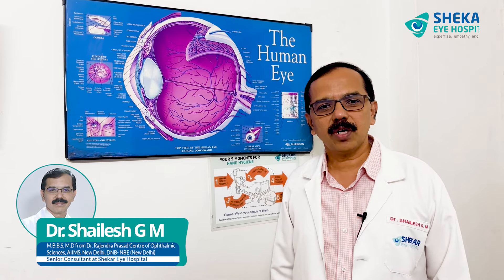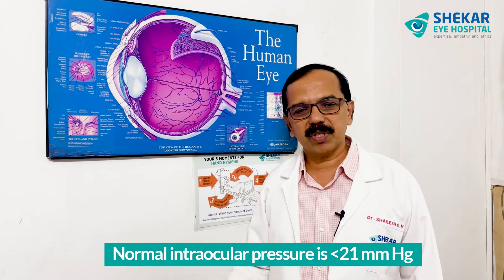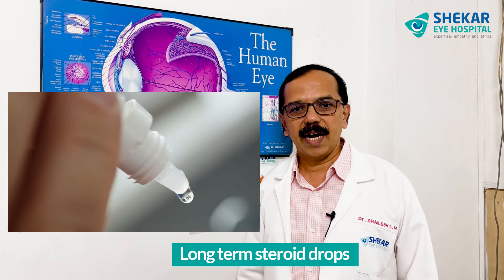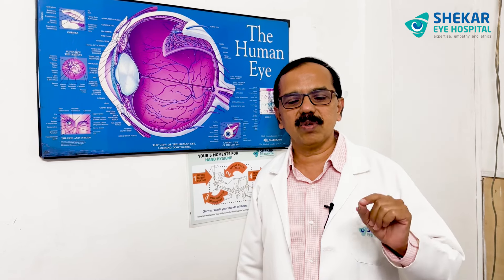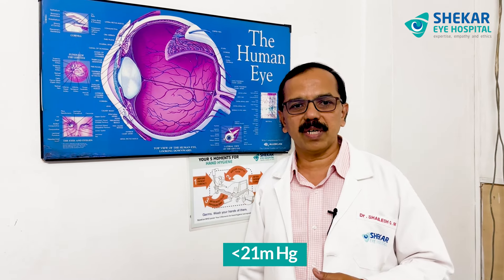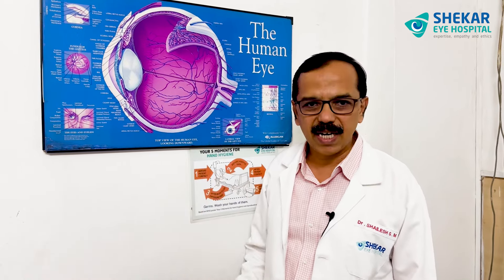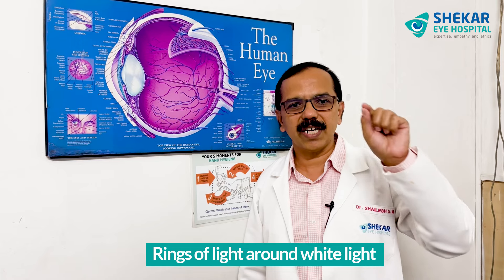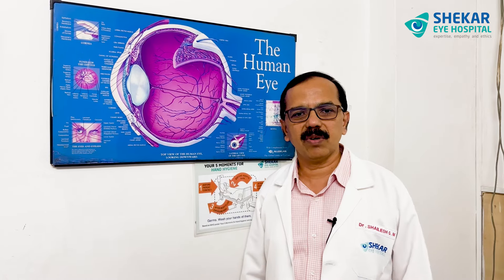What is Eye Pressure? All About Intraocular Pressure | Shekar Eye Hospital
In this informative video, Dr. Shailesh G.M. a senior consultant of Shekar Eye Hospital talks about the importance of checking intraocular pressure, a crucial factor in maintaining the eye's health. He explains that normal intraocular pressure should be below 21mm Hg to preserve the eye's wellbeing. Elevated pressure, however, can lead to optic nerve damage, a condition known as Glaucoma, which commonly affects individuals over 40, those who have experienced eye trauma, long-term users of steroid eye drops, and diabetics.

Doctor outlines the procedure for checking eye pressure, emphasizing the importance of a thorough examination by an eye specialist. This typically involves the use of an anesthetic drop followed by measurement with a Tonometer or an Air puff test to accurately assess the pressure.

He warns that neglecting elevated eye pressure can irreversibly harm the optic nerve, leading to Glaucoma. Symptoms such as colored halos, rings of light around bright objects, pain, redness, and blurred vision may signal changes in eye pressure.

Therefore, Dr. Shailesh strongly recommends regular consultations with an ophthalmologist for eye health maintenance and early detection of potential issues.

Visit Shekar Eye Hospital and gain a better understanding of what to expect and make informed decisions about your eye health.